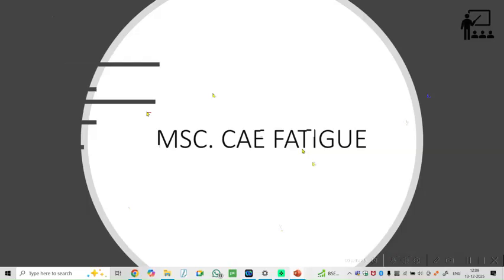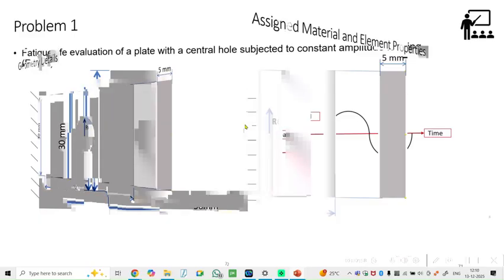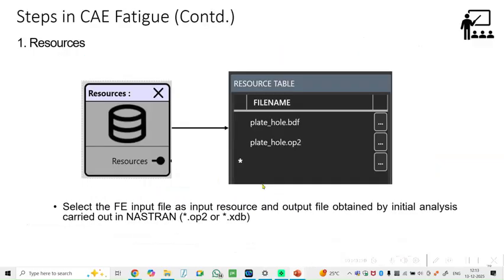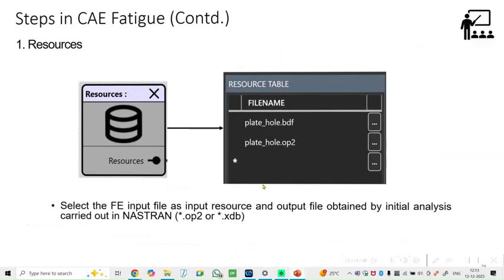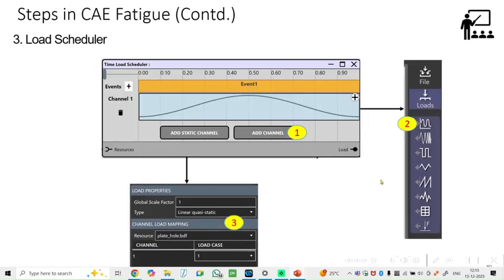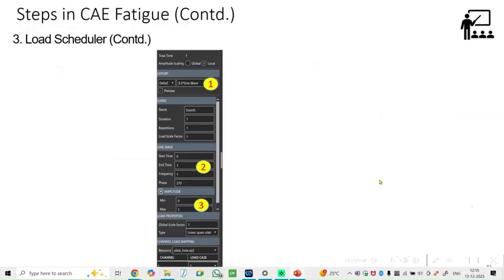CAE Fatigue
This channel delivers a **practical, industry-oriented introduction to CAE-based fatigue analysis**, bridging classical fatigue theory with **finite element–driven life prediction workflows**. It demonstrates how fatigue life is evaluated using **MSC CAE Fatigue integrated with NASTRAN**, following a structured and repeatable analysis process.

The content covers:

* **End-to-end fatigue analysis workflow**: geometry definition, FE modeling (2D/3D), material properties, loading, and boundary conditions
* Use of **static analysis results** (principal stresses) as input for fatigue evaluation
* Implementation of **stress–life (S–N) fatigue methods** within CAE tools
* Definition of **fatigue material data**, S–N curves, stress ratio, mean stress effects, and correction factors
* **Load scheduling and life estimation** under constant-amplitude loading
* Step-by-step execution of **MSC CAE Fatigue (Nastran Embedded Fatigue)**:

  * Resource and results mapping
  * Material assignment
  * Load scheduler setup
  * Parameter mapping
  * Post-processing and life contours
* A complete **worked example** of fatigue life evaluation for a **plate with a central hole**, highlighting stress concentration effects and damage localization

The channel is intended for **aerospace and mechanical engineers, CAE analysts, and graduate students** seeking a clear, hands-on understanding of **finite element–based fatigue life prediction** for structural durability, vibration qualification, and certification-driven design.